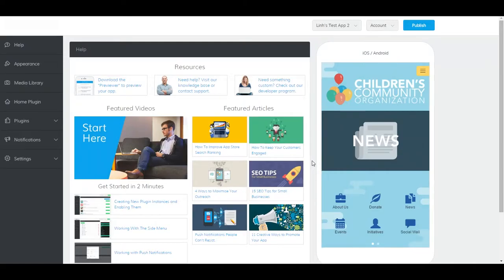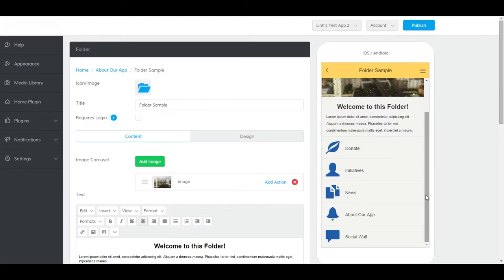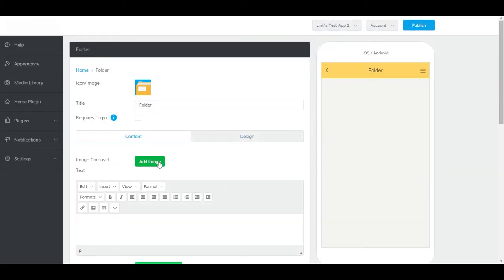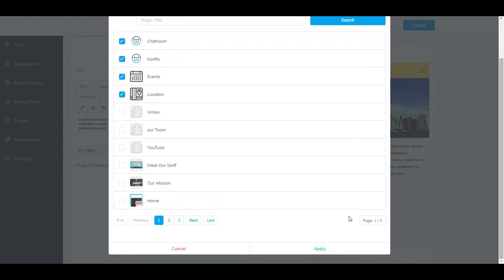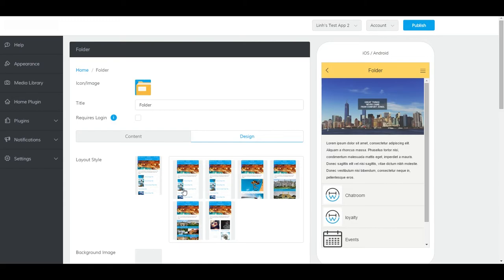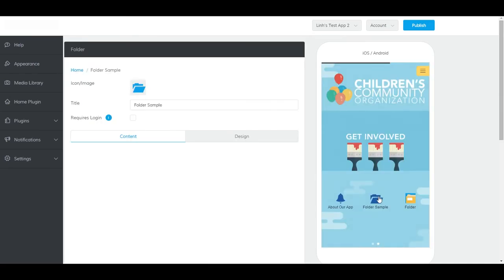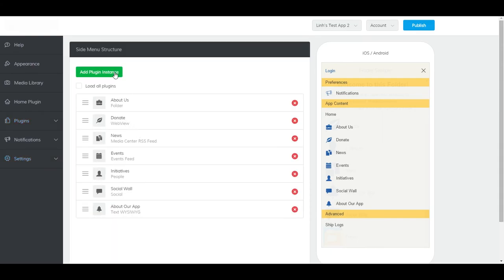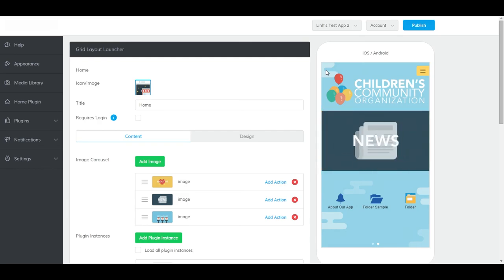Folder Plugin Tutorial